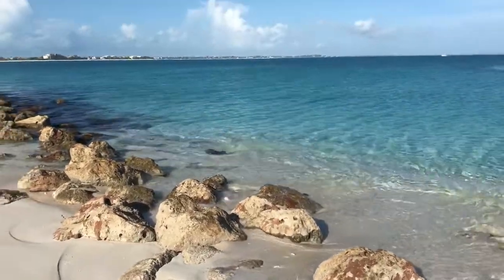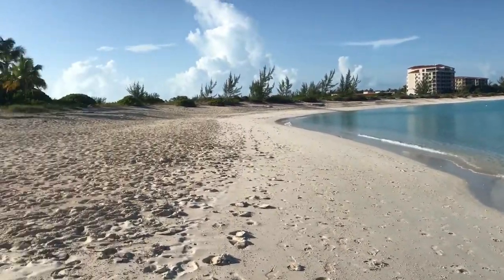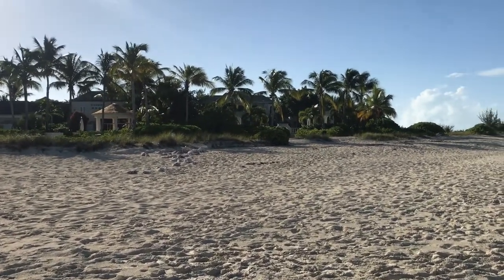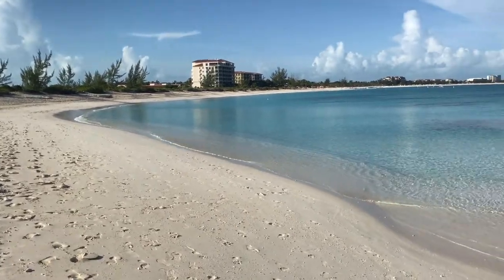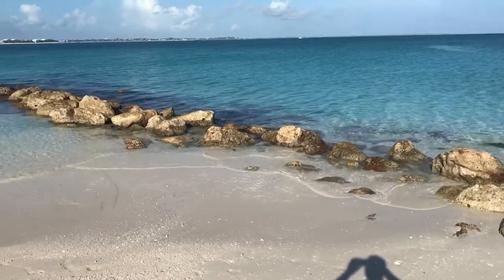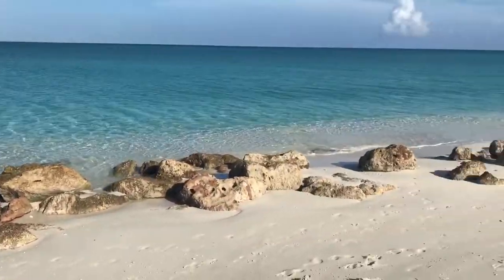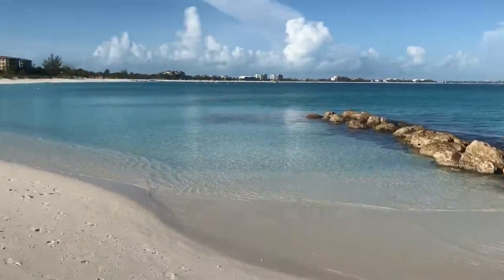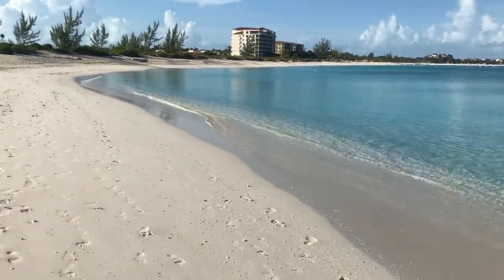Grace Bay Beach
To learn more about properties near Grace Bay Beach Turks and Caicos,

We have several properties currently available in the Grace Bay area. Resort condos are available at the Regent Palms and Blue Haven Resort, offering investors the benefits of island home ownership coupled with resort amenities like on-site property management services, fitness centers, a pool and more.

The Yacht Club resort, located on the west end of the beach in an area called Turtle Cove, is steps away from the beach and currently has three properties available: the 2-bedroom condo overlooks Turtle Cove Marina; the 3-bedroom townhouse offers a large, open living area, a master suite that occupies the entire top floor, and an enclosed garage space and a very valuable 50 foot dock slip, allowing owners to enjoy every water sport imaginable just steps from their patio at Turtle Cove Marina; the fourth floor has a fully furnished penthouse that also comes with a 50 foot dock space and enclosed garage space.

Beyond the natural beauty of Grace Bay Beach, Provo offers plenty of other activities. From shops and restaurants, to water sports and horseback riding for active adventurers, the island is also home to a spectacular, award-winning 18-hole golf course at the Provo Golf and Country Club, and the Caicos Conch Farm is the world’s first and only commercial conch farm where you can take a quick 30-minute tour and touch one of the thousands of Caribbean Queen Conch growing on the farm.